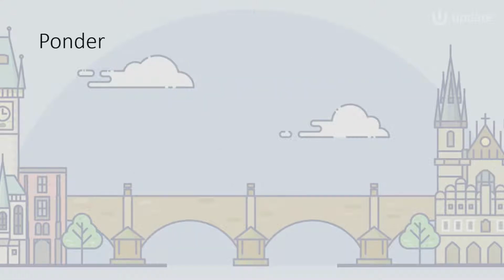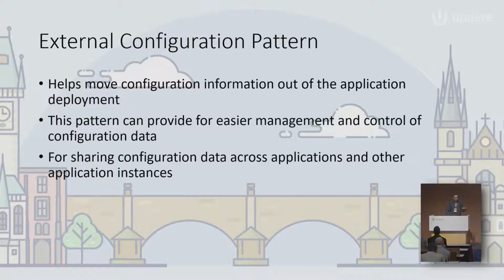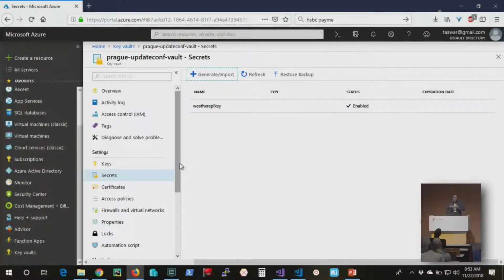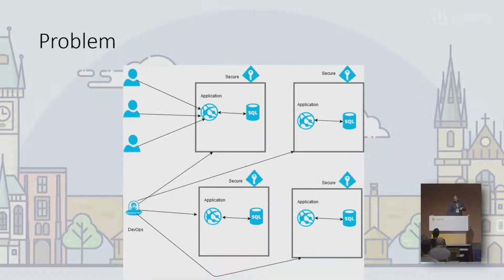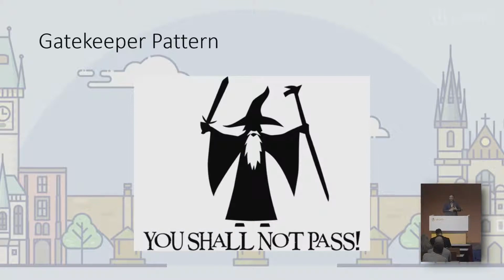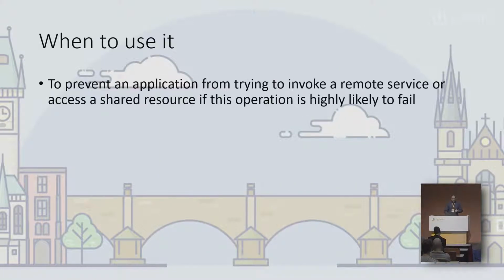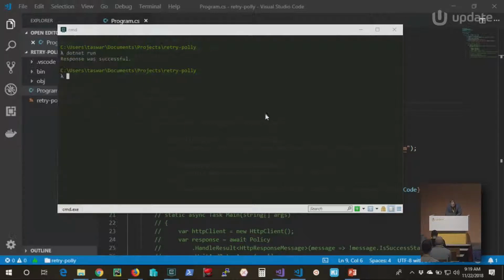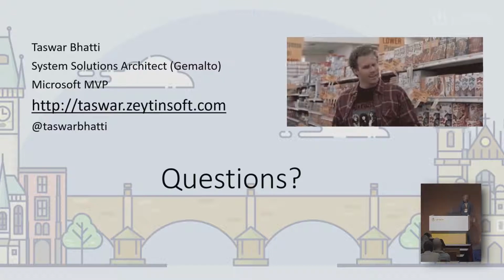Taswar Bhatti - 8 cloud design patterns you ought to know update conference prague Nov 2018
8 Cloud Design Patterns - Conference in Prague Nov 2018 Update Conferece
What are Patterns?
The External Configuration Pattern
The Cache Aside Pattern
The Federated Identity Pattern
The Valet Key Pattern
The Gatekeeper Pattern
The Circuit Breaker Pattern
The Retry Pattern
The Strangler Pattern